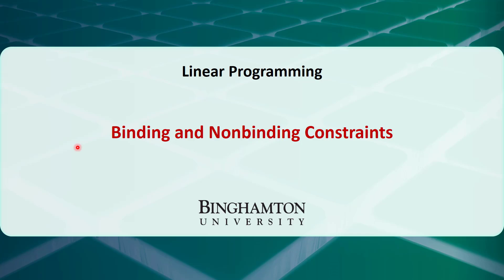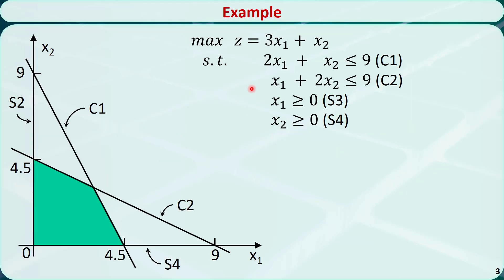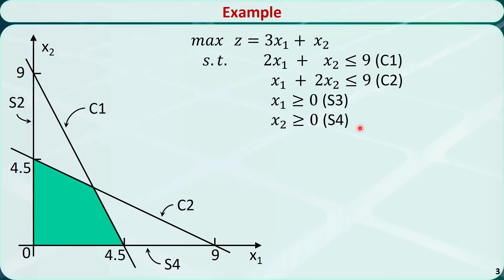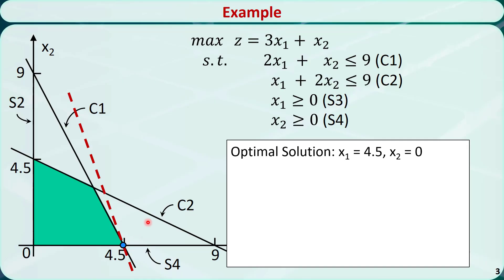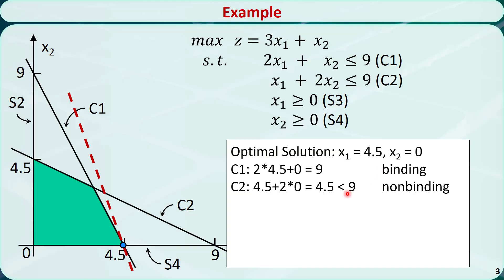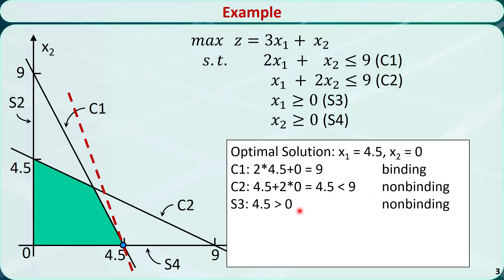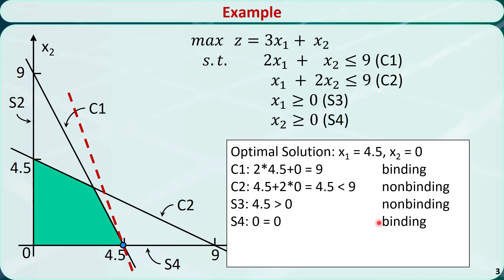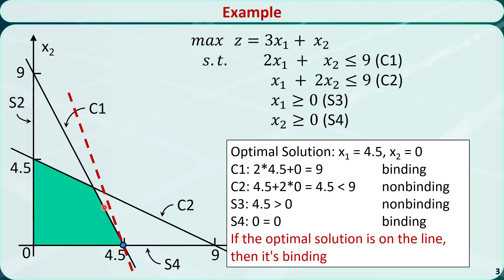Operations Research 03E: Binding & Nonbinding Constraints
In this video, I'll talk about binding and nonbinding constraints in LP problems.